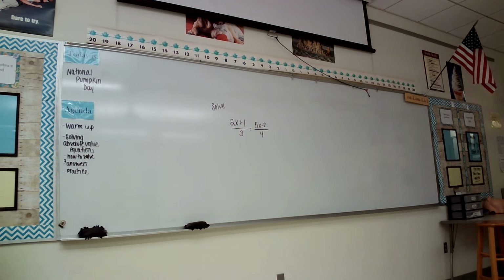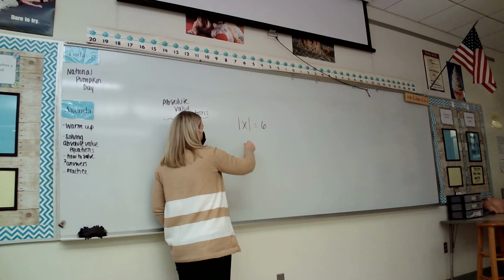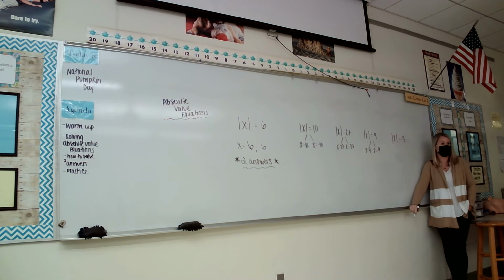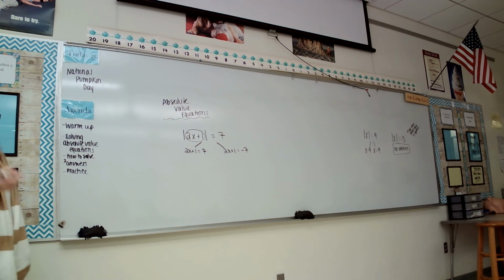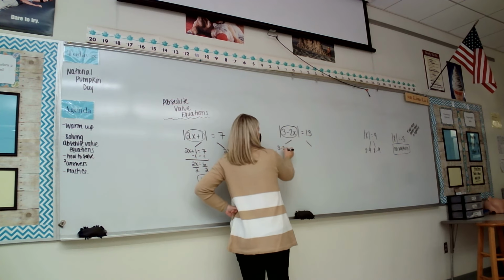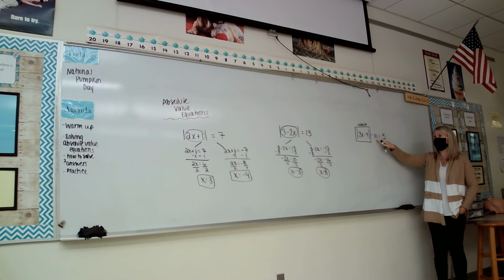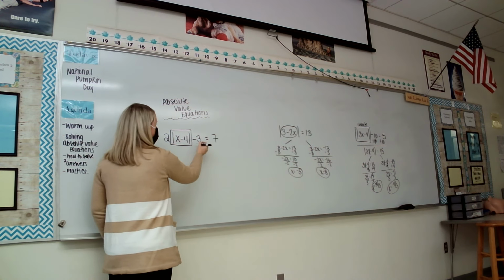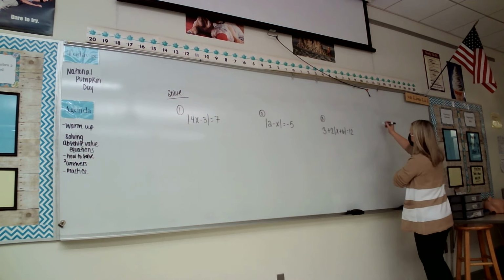A1 Lesson 9: Solving Absolute Value Equations